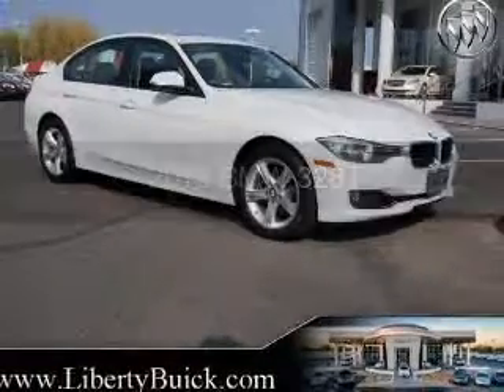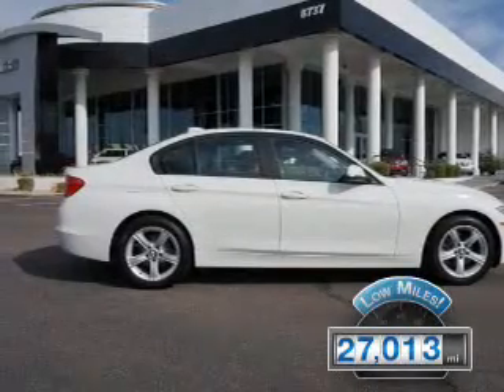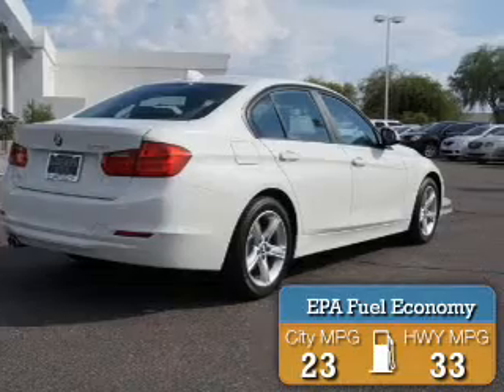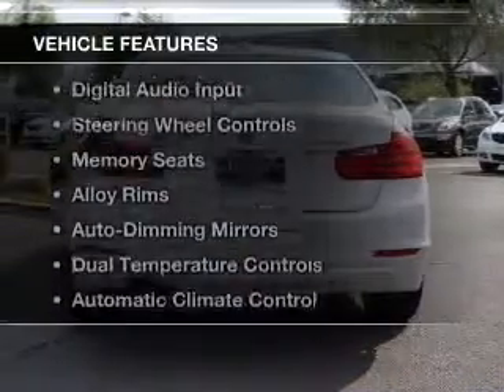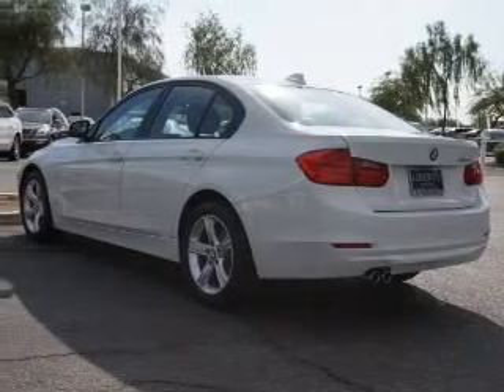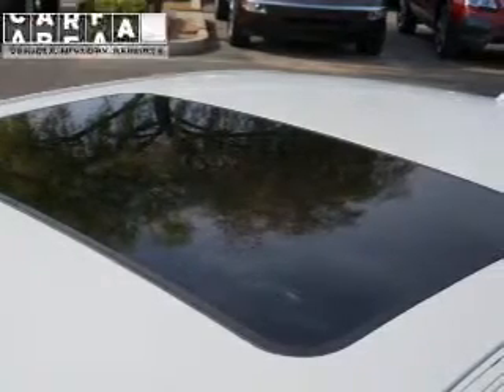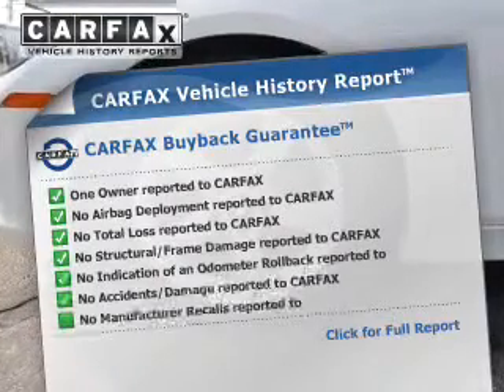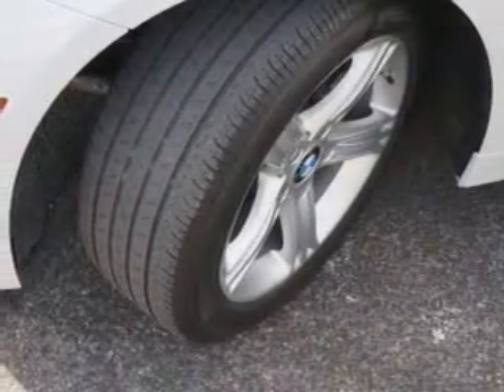2013 BMW 328 - Peoria AZ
Year: 2013
Make: BMW
Model: 328
Trim: i
Engine: 2.0 liter inline 4 cylinder 16 valve GDI DOHC Turbo
Transmission: 8-Speed Automatic
Color: White
Mileage: 27013
Address:
8737 W. Bell Road